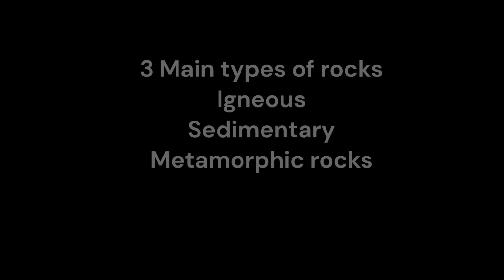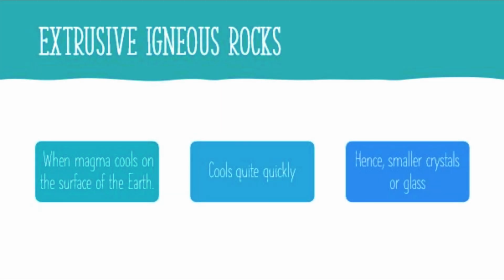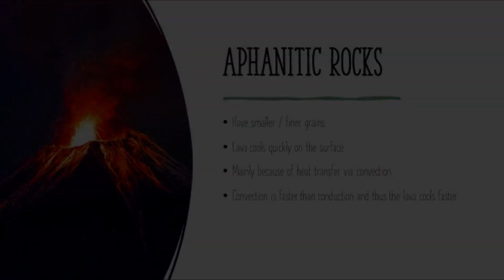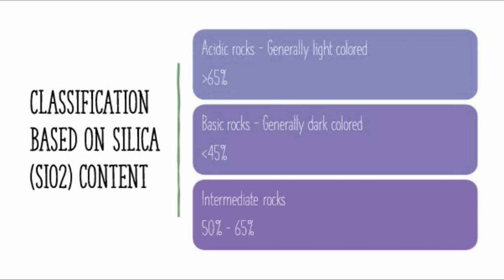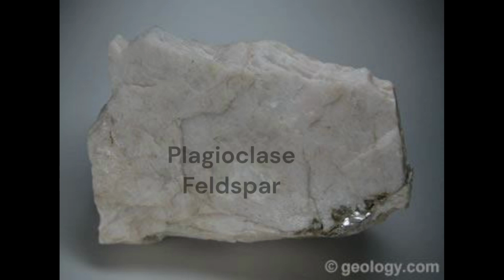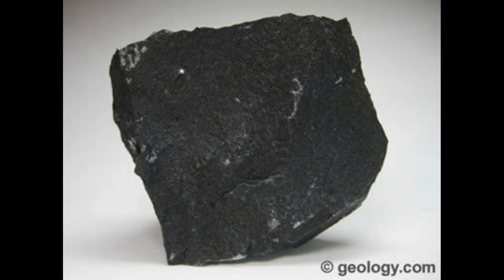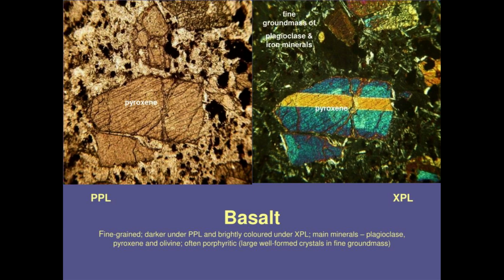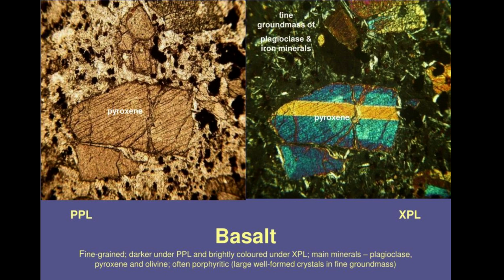Types of rocks (Part 1): What are Igneous Rocks?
Hi, join me on the journey of learning what exactly are igneous rocks and how they are formed.